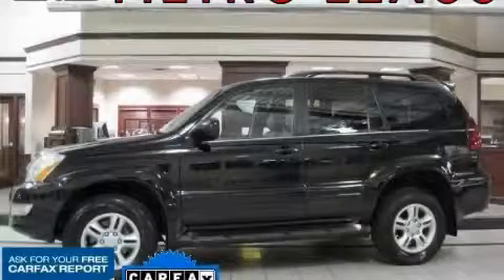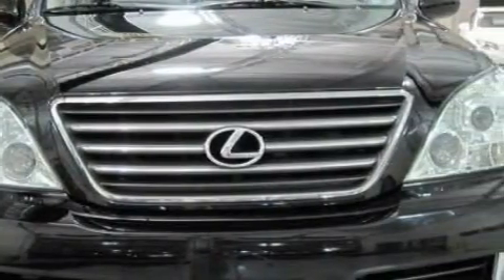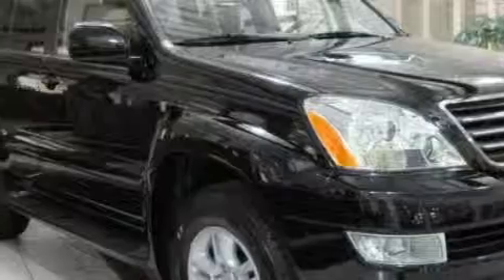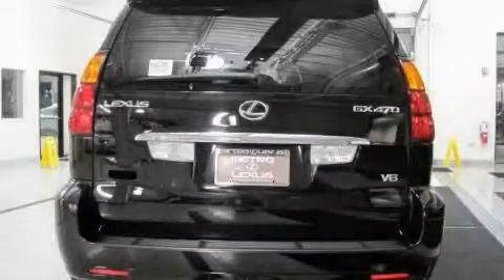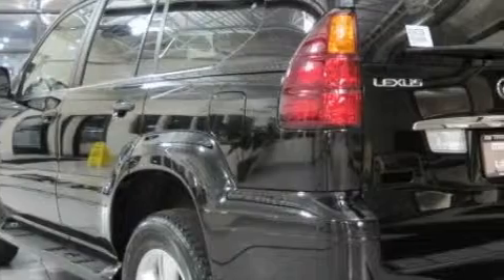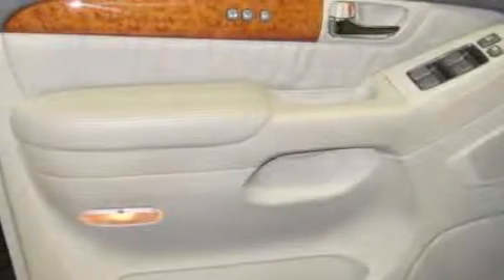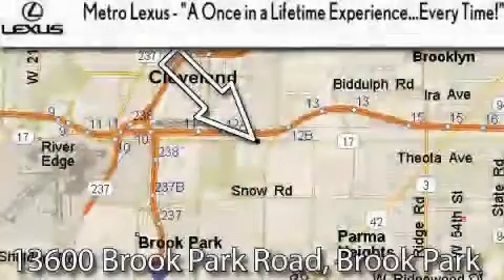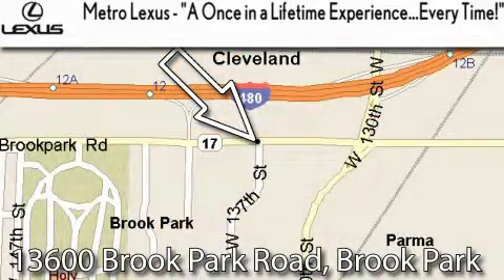2007 Lexus GX 470 Cleveland OH 44135 STOCK: A100735A VIN: JTJBT20X070131154 MetroLexus.com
We are proud to present this One owner 2007 Lexus GX 470.

 Year: 2007
 Make: Lexus
 Model: GX 470

 Trans.: Automatic
 Exterior: Black Onyx
 Miles: 55,217
 Interior: Ivory

 Metro Lexus
 866-570-METRO

 13600 Brook Park Rd.

 Preowned 2007 Lexus GX 470 Cleveland OH